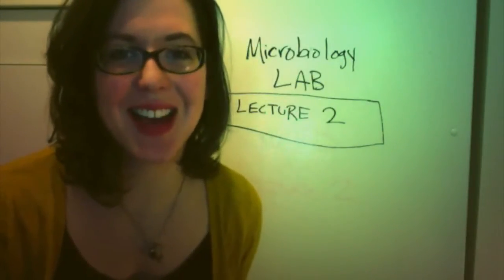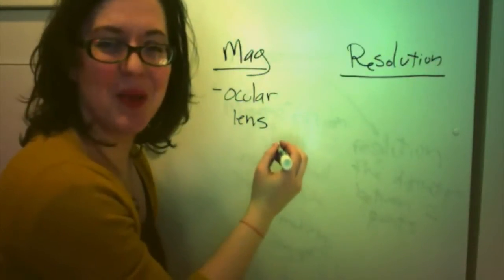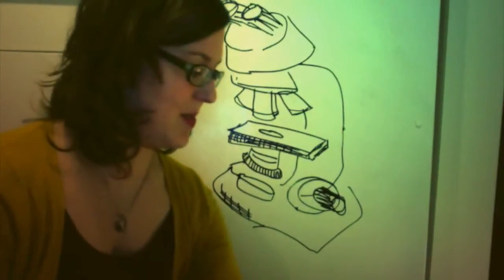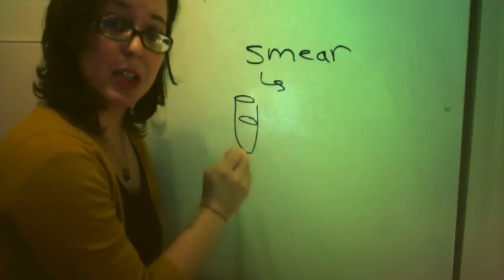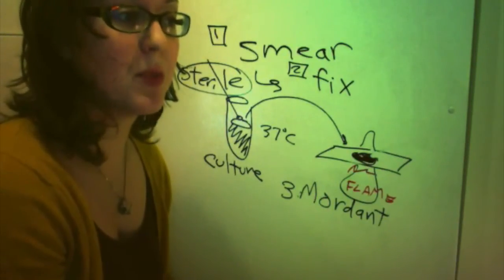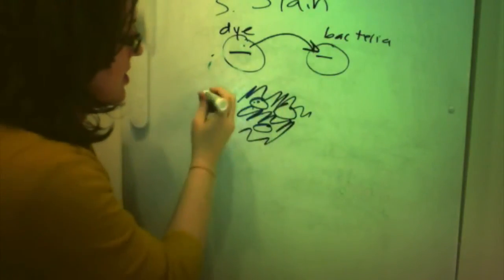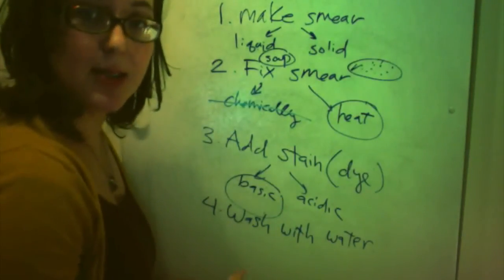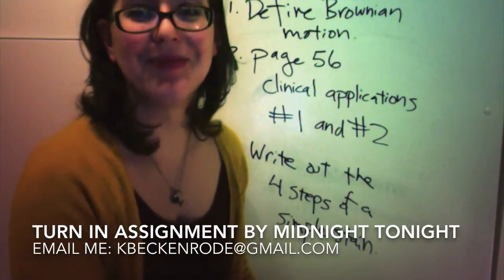Lecture 2: Introduction to light microscopes and preparing simple stains